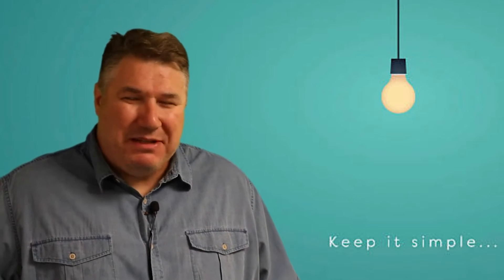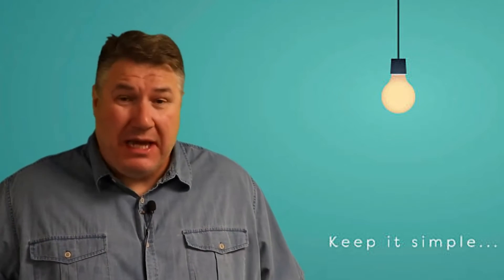Daily RPM with Pastor Matt Episode 1126 "SIMPLICITY" part 2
Daily Devotional Messages with Pastor Matt Nichols.
RPM stands for Revelations, Parables, and Motivations.
Episode 1126 "SIMPLICITY" part 2

These will be a Monday to Friday averaging 2 mins video.